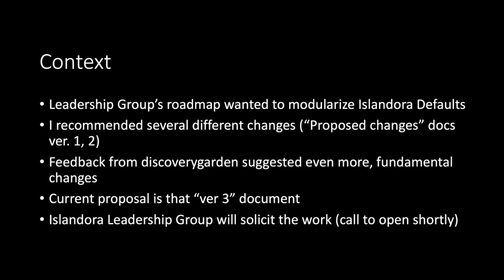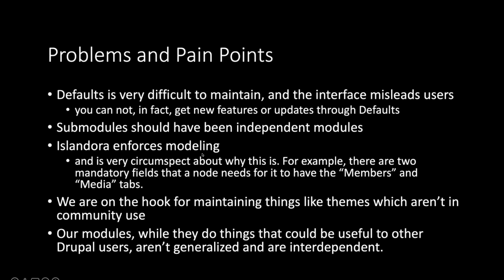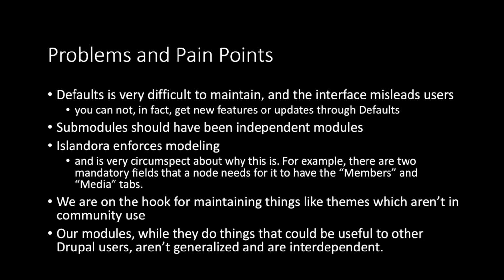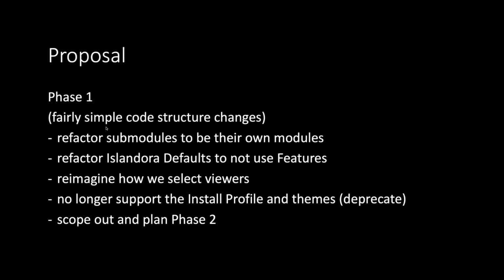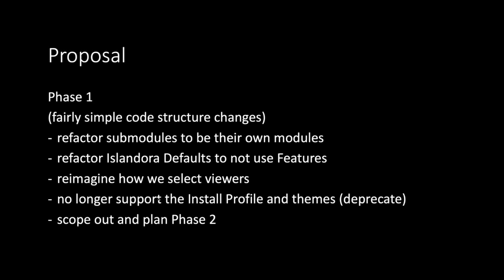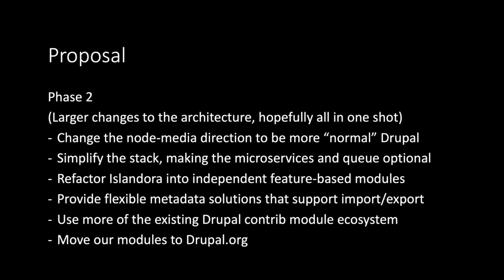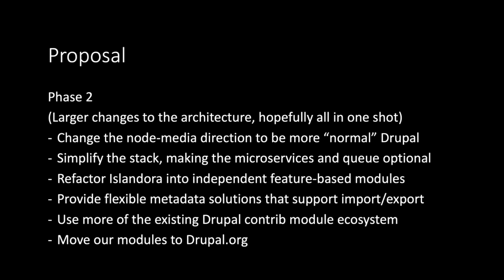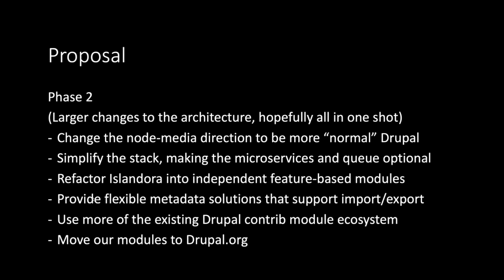June 2022: Proposed changes to Islandora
Presented at the June Open Meeting by Rosie Le Faive on June 28, 2022